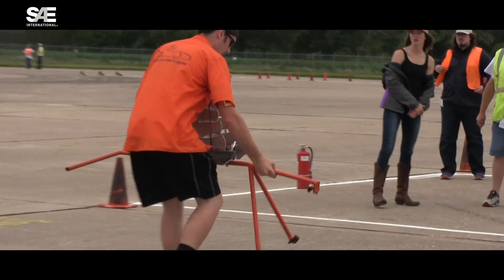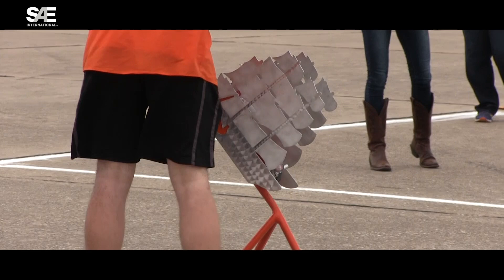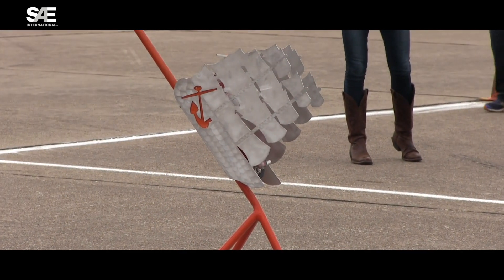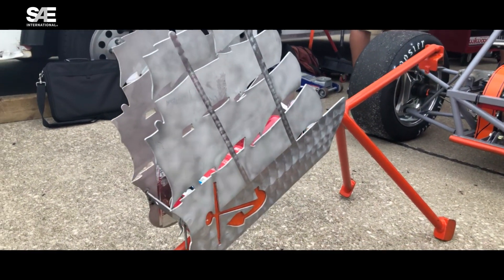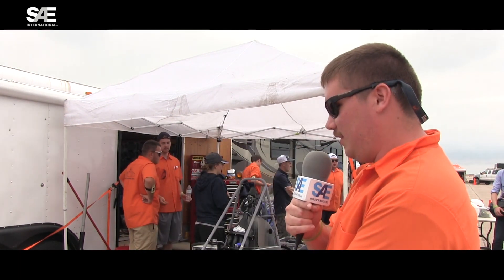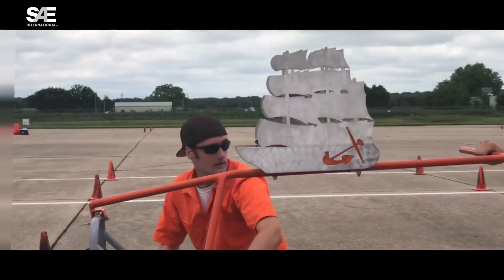Choosing "The Look": Push Bar Edition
In this video, we visit the paddock of Hope College to take a look at their push bar, which has become part of their team's Formula SAE legacy.